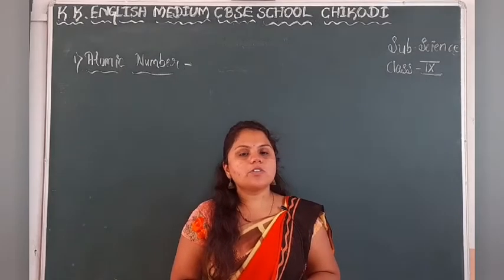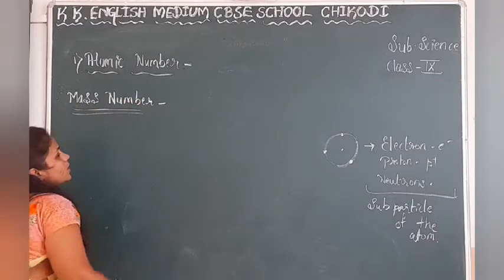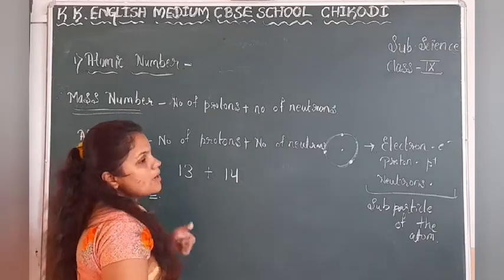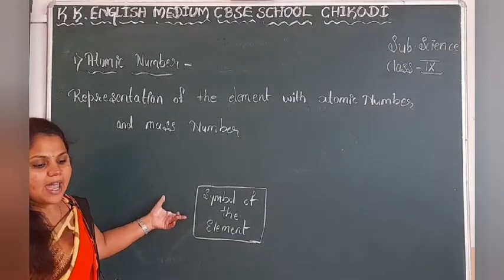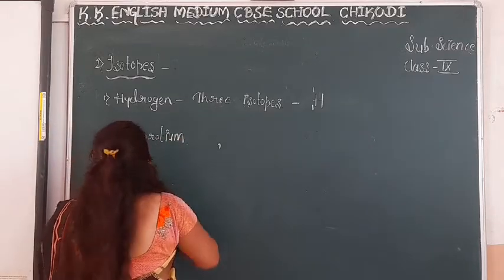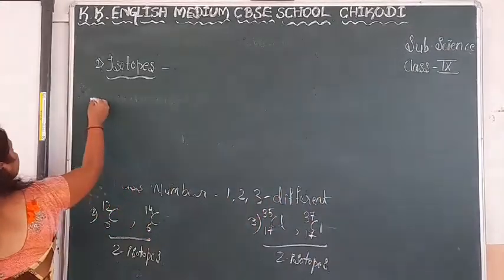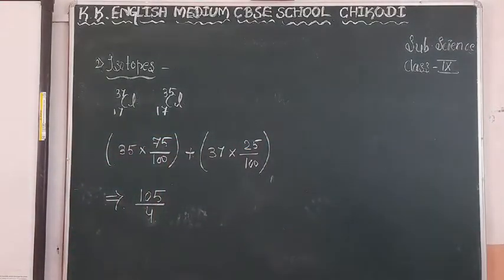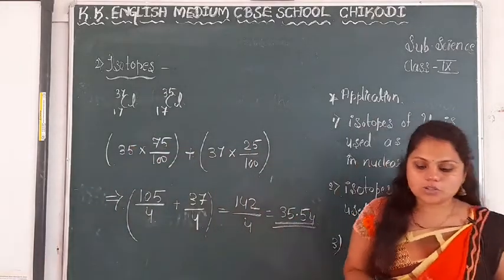Class 9 science atoms and structures part-3